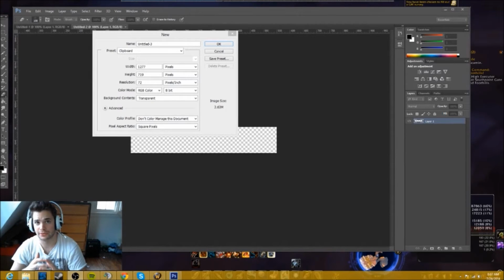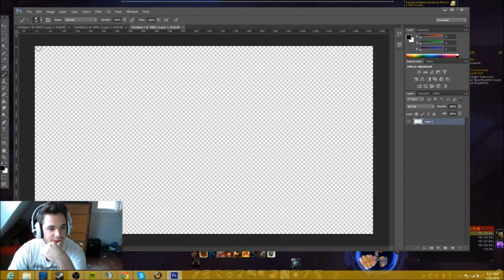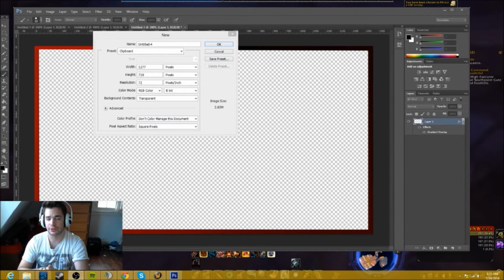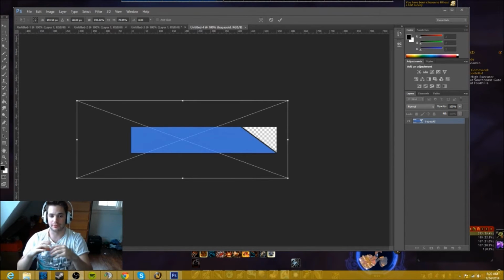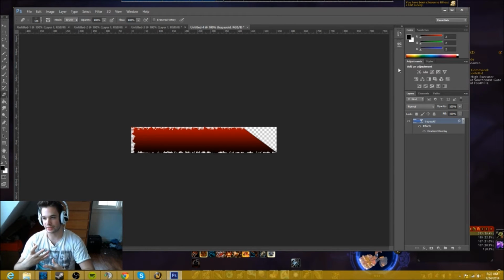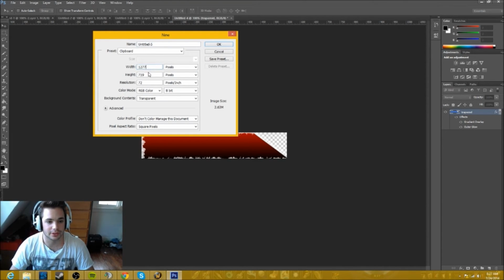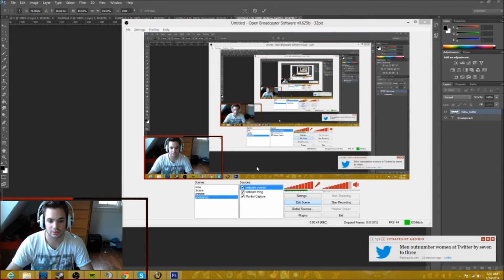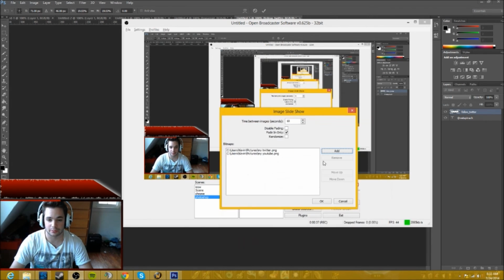How to Make A Simple Yet Appealing Twitch Overlay on Photoshop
- TRY GUNGHO, %50 OFF WITH MY LINK :)

This is how to make a simple twitch overlay, i see some that are way to big and distract the eye, this is how to play it safe when designing graphics for your stream :)